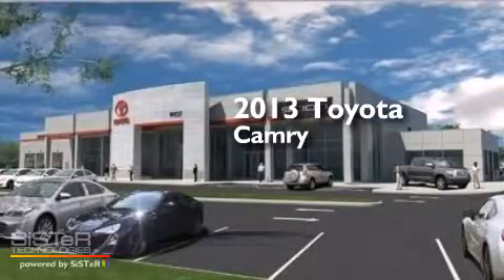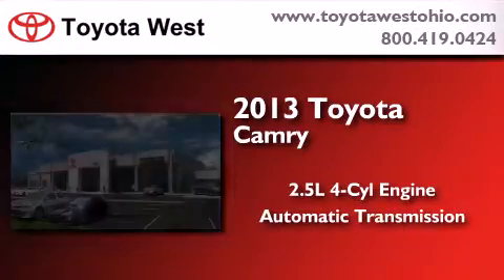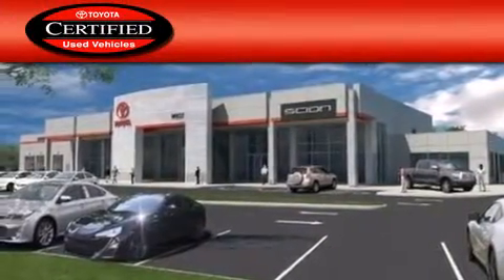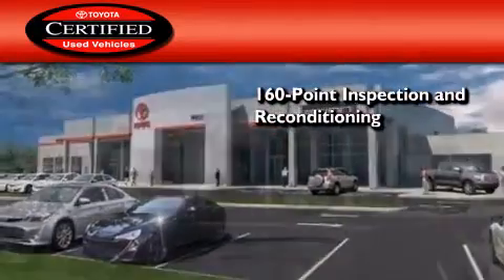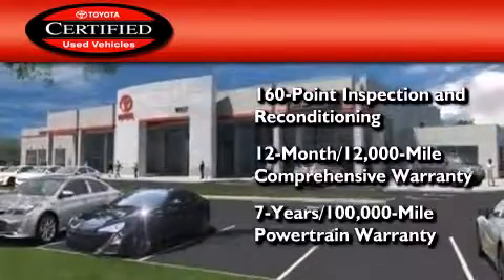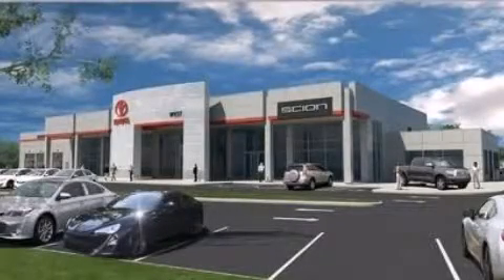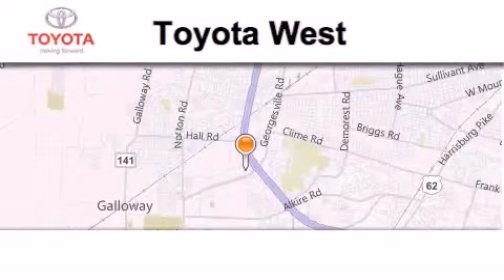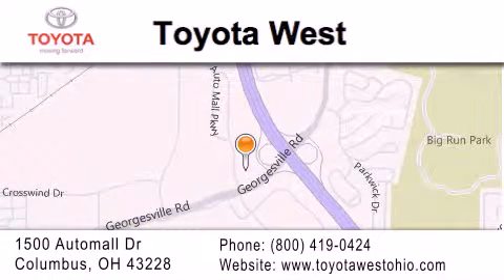Pre-Owned 2013 Toyota Camry Columbus OH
We've been honored to serve the Columbus OH area , we promise that your experience at our dealership will exceed your expectations ! Year : 2013 Make : Toyota Model : Camry Engine : 2.5L I-4 cyl Trans . : Automatic Exterior : Black Miles : 41,026 Interior : Black Stock : BDU224696 Toyota West 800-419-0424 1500 Automall Drive Columbus , OH 43228